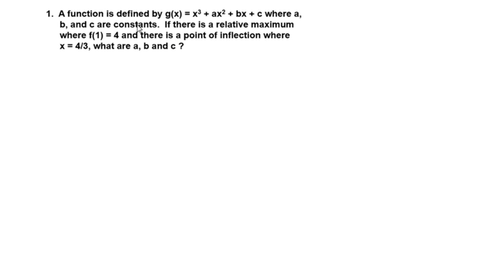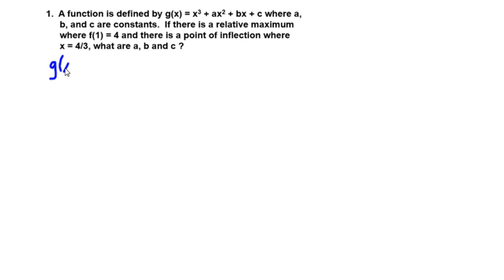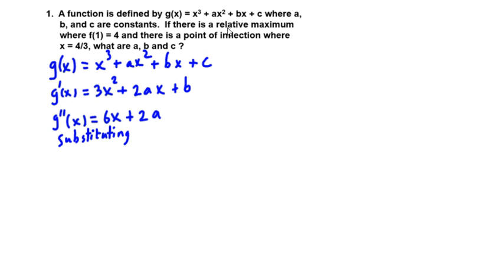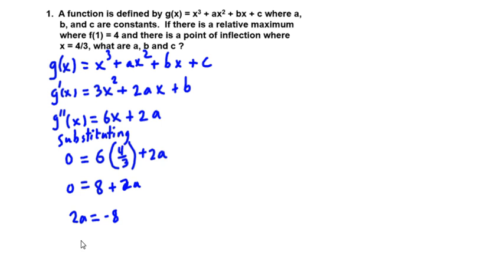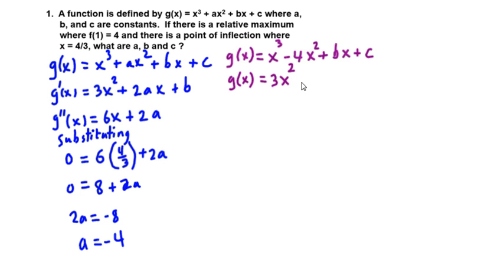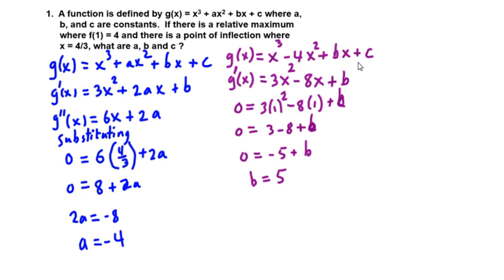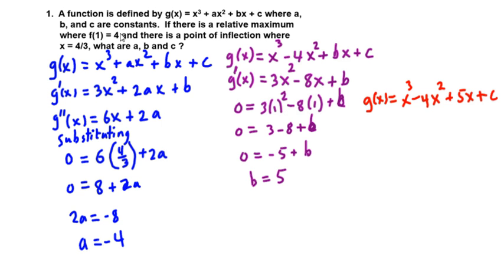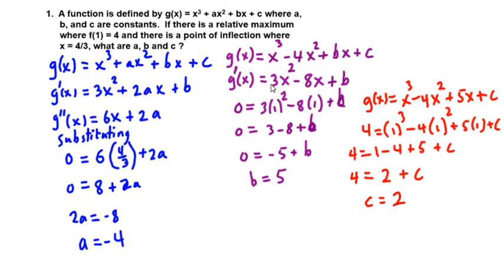AB Calculus f, f prime, and f double prime Test Preparation Problem